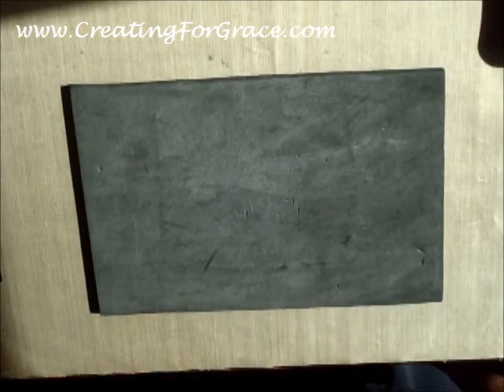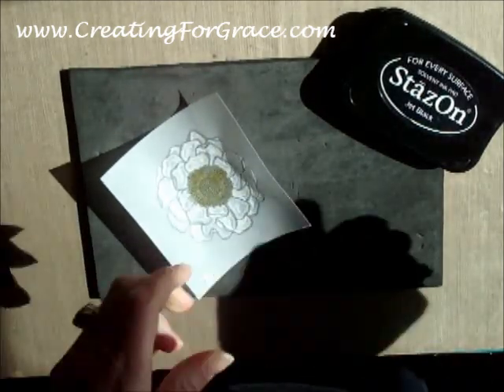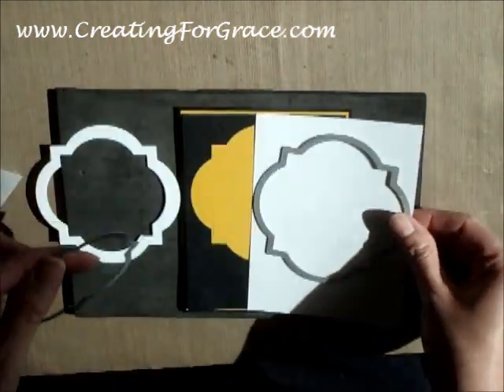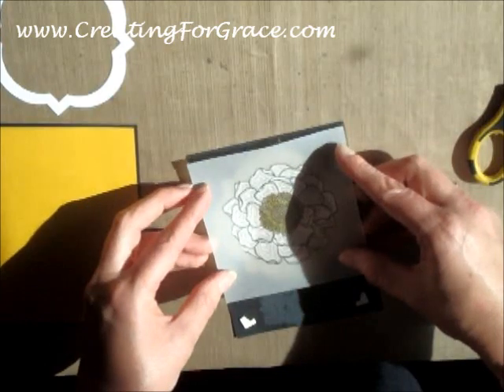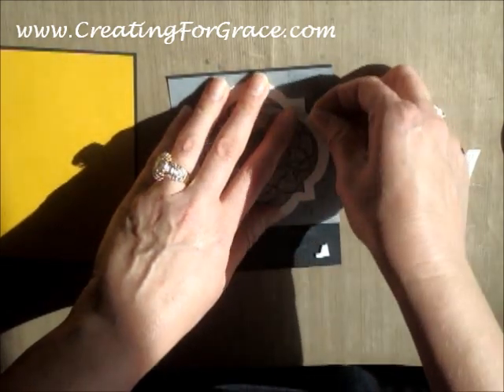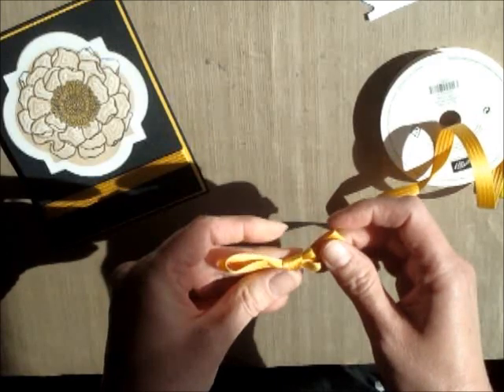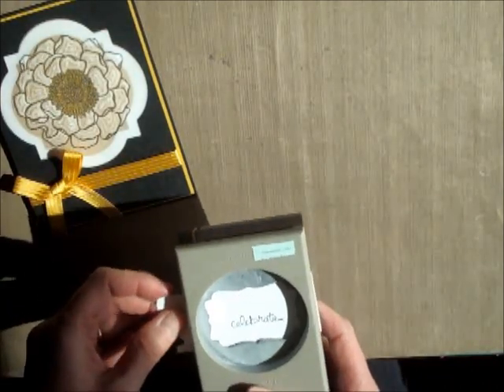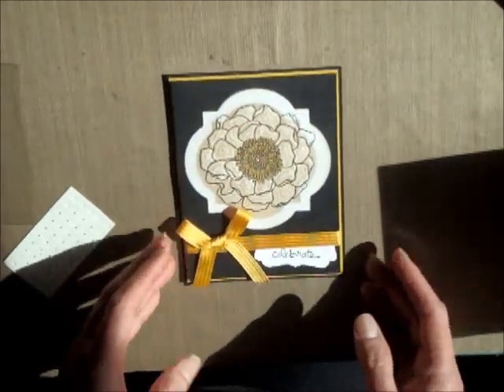Blended Bloom Vellum embossed Stampin'Up!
Fun fall card using reverse dry emboss technique on vellum to add dimension.  I used the Stampin'Up! blendabilities for the center color and the windows framelit die set to create a focal point.  I also used the hostess set Good Greetings available with a qualifying purchase!!  Love the font on this set!!  Happy Creating!